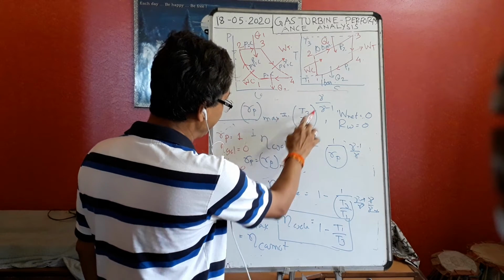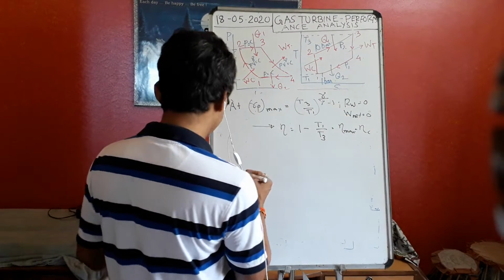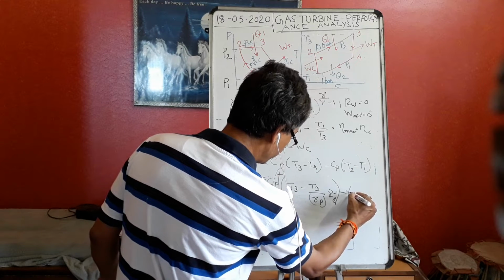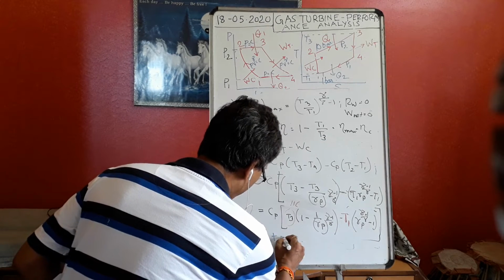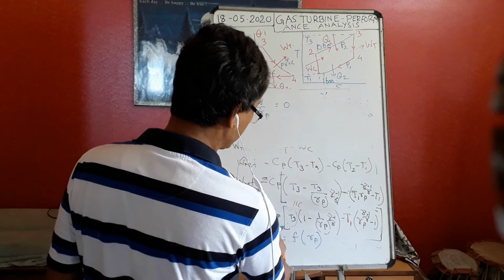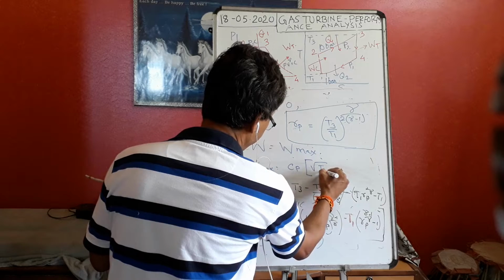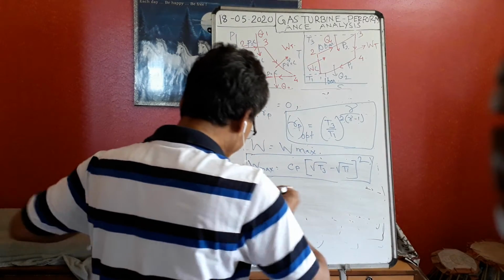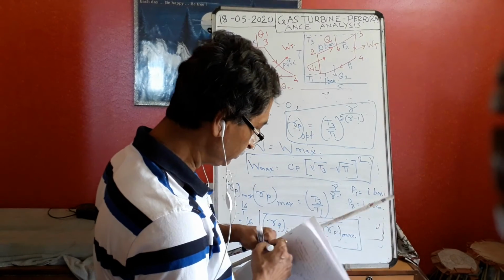GAS TURBINE PERFORMANCE ANALYSIS PART 2 DN18 5 2020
GAS TURBINE PERFORMANCE ANALYSIS